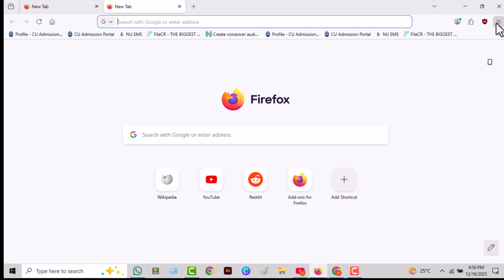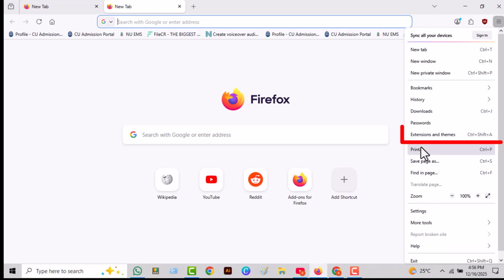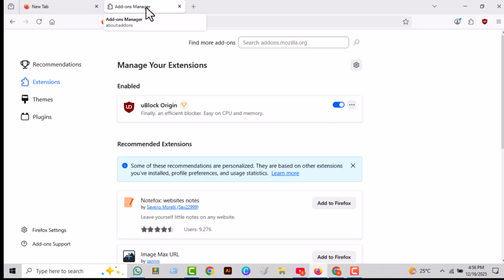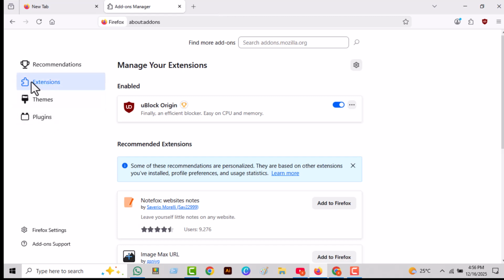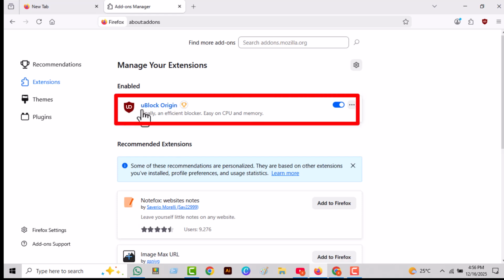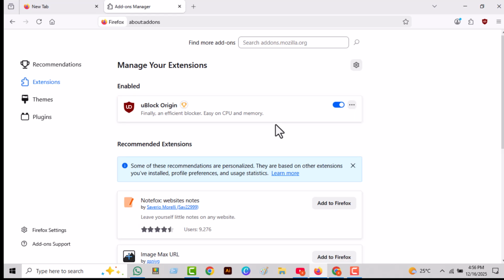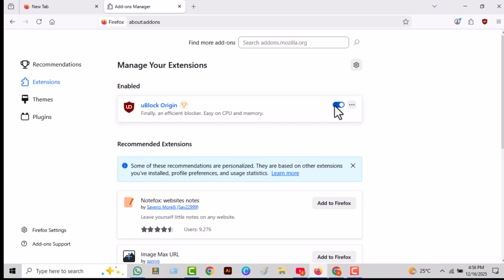How To Disable Ad Blocker In Firefox | Complete Guide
This video provides a complete step-by-step tutorial on how to disable ad blocker in Firefox. We guide you through the exact process of accessing your browser's extension settings to manage your ad-blocking tools. You'll learn how to navigate the Firefox menu to find the add-ons and themes section. We show you where to locate your specific ad blocker, such as uBlock Origin or Adblock Plus, in the extensions list. Finally, we demonstrate how to toggle the ad blocker off to allow ads to load normally on websites.

⏱️ -- TIMESTAMPS --
0:00 - Introduction
0:11 - Step 1: Open Firefox Browser
0:23 - Step 2: Click the Menu Button
0:33 - Step 3: Select Add-ons and Themes
0:44 - Step 4: Go to the Extensions Tab
0:55 - Step 5: Find Your Ad Blocker
1:05 - Step 6: Toggle the Switch Off